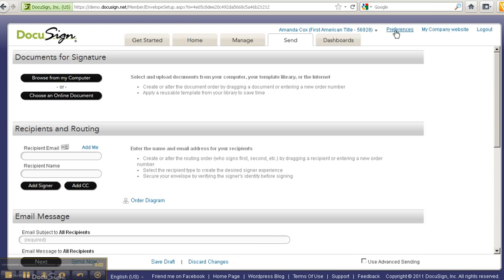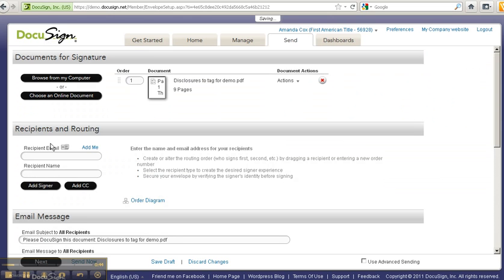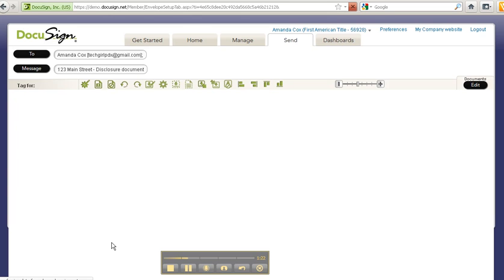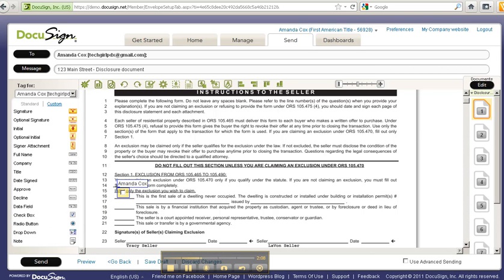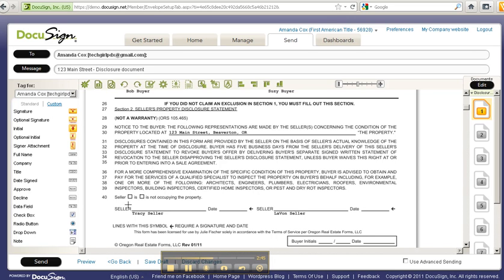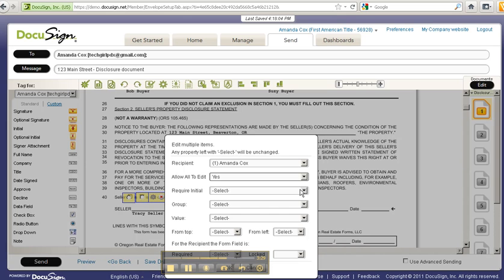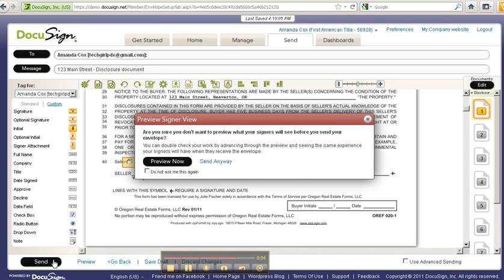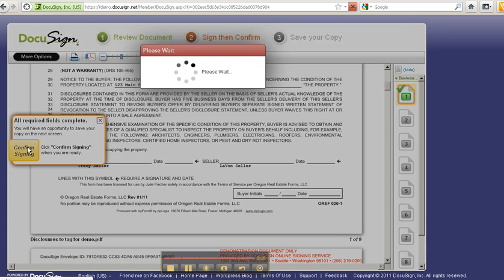Radio Buttons vs. Check Boxes in DocuSign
Need to know the difference between radio buttons & check boxes?  Need to know how to use them?  Check this out.